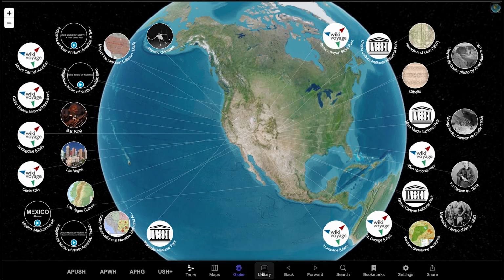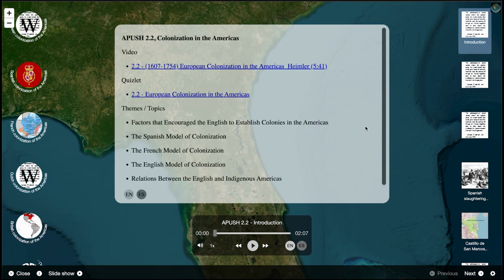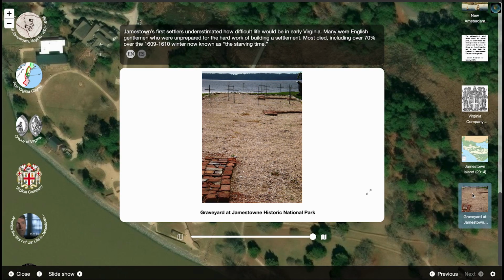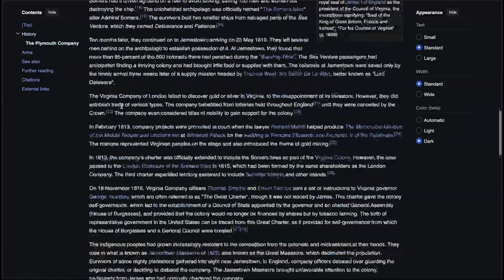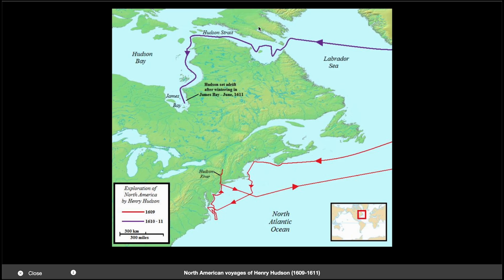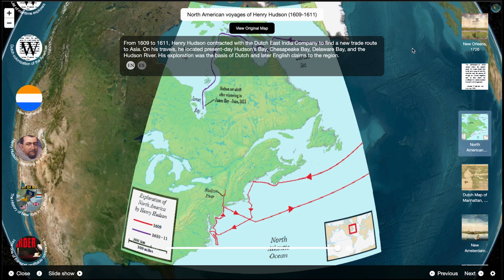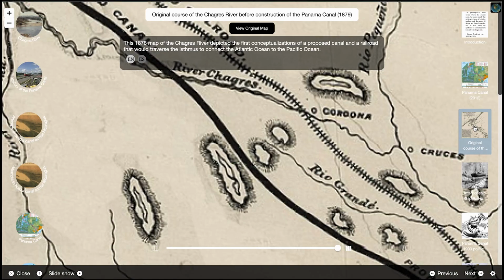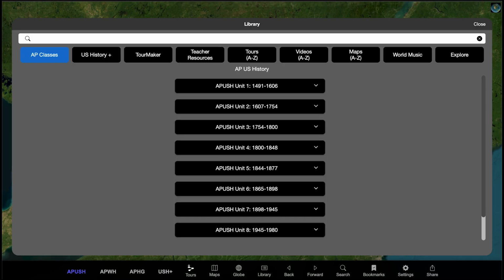Culture Atlas App | APUSH Tutorial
The explanatory video above provides an overview for the AP United States History course contained within our web app, including various features and tools detailed on our website below.

➡ Access this interactive APWH course for $15 on our web App. Try for 10 days free, no credit card required.

Culture Atlas is an immersive educational web app built around a 3D interactive globe designed to help you get to know your world.